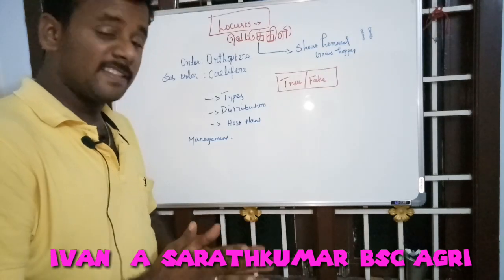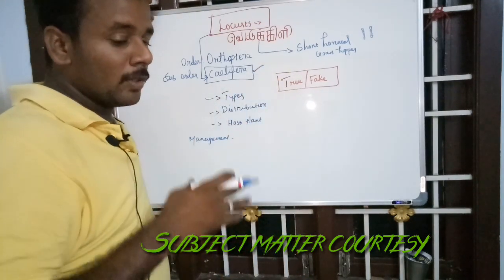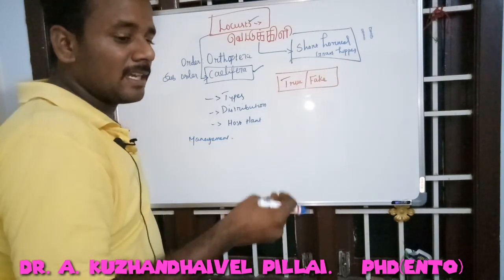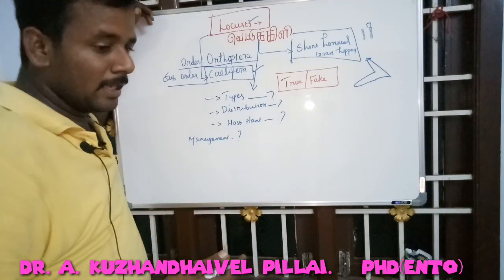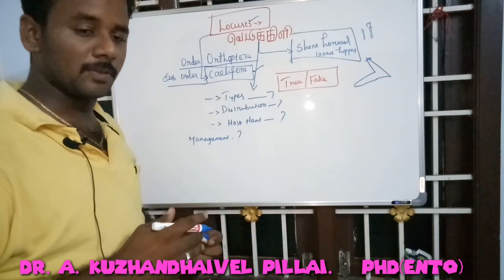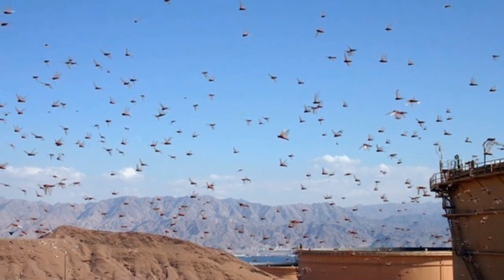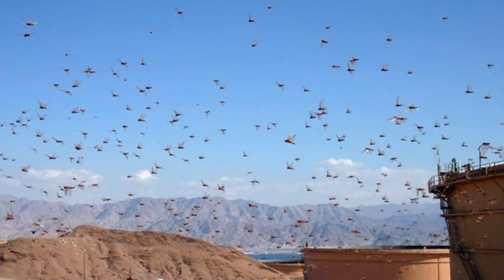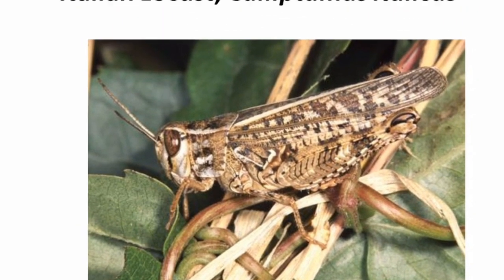Locust வெட்டுக்கிளி பயங்கரம்-விளைவை சந்திக்குமா -இந்தியா?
Created by
Ivan A Sarath Kumar BSc Agri. MBA

Subject matter specialization :
Dr A Kuzhandhaivel Pillai. BSc Agri, Msc Agri.,Ph.D